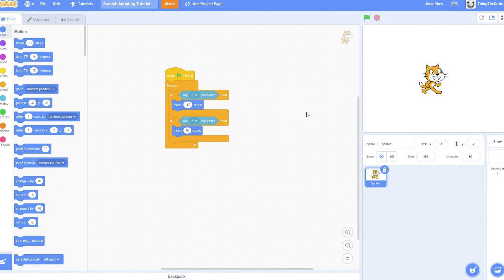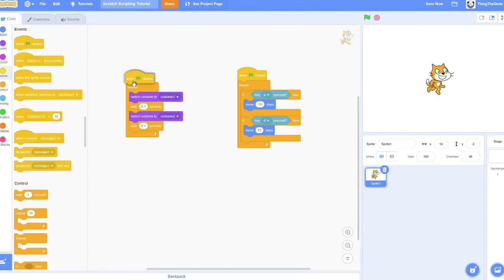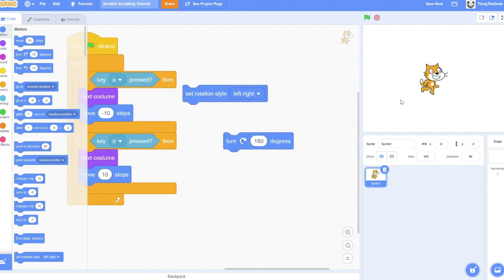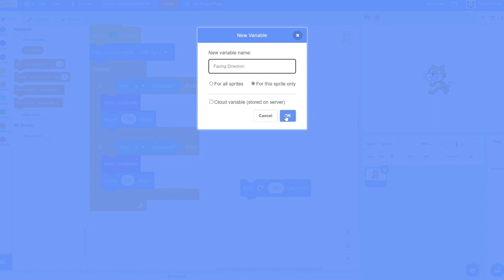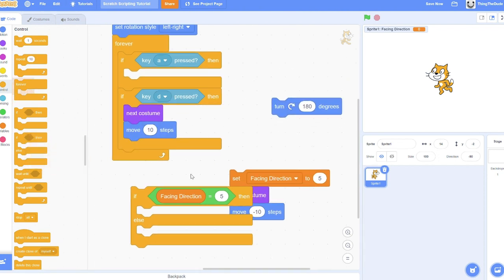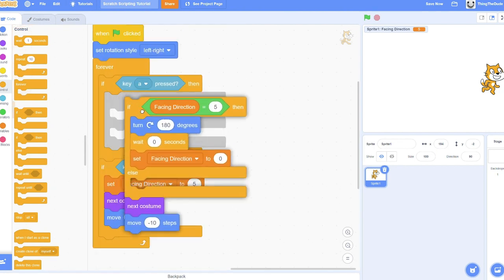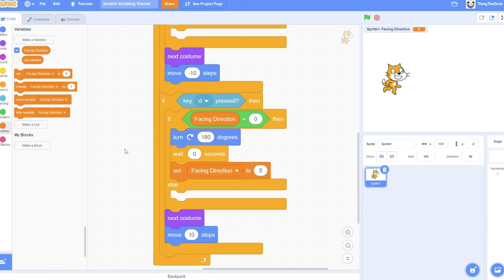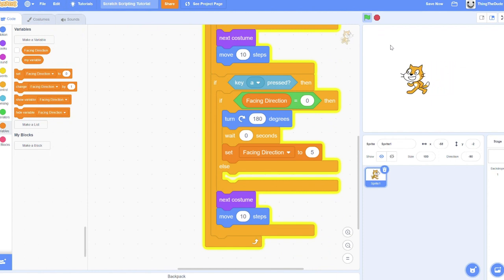Scratch Scripting Tutorial, Animating Our Character!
AAAAAAAAAAAjhukdsjkihji.